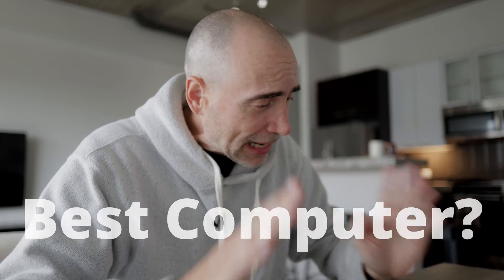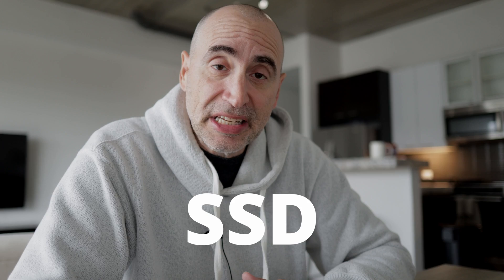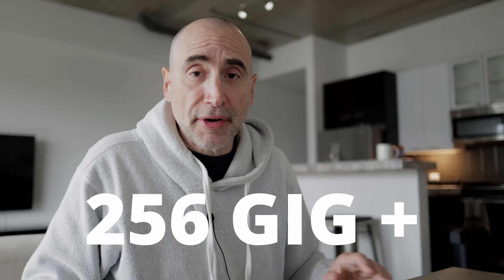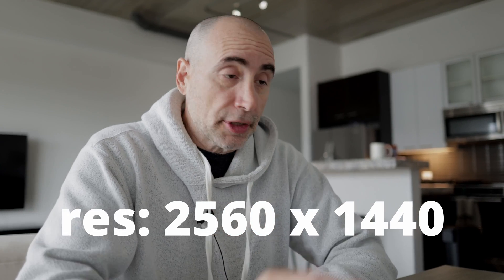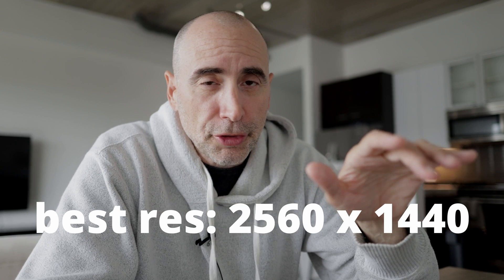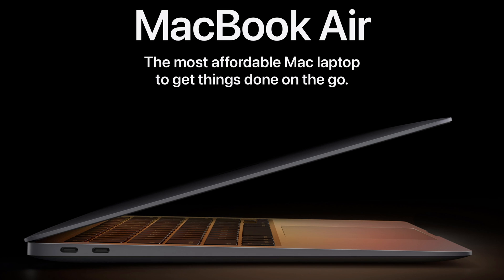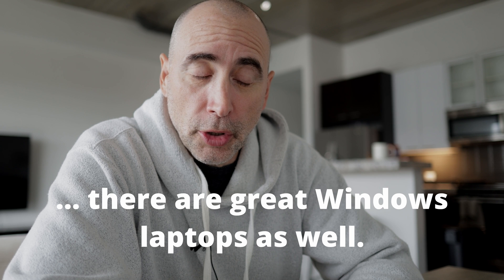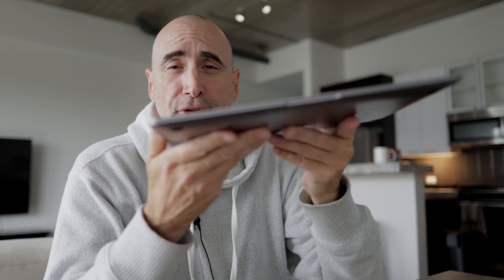Best Computer for Code in 2024?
What is the best computer for coding / development in 2024?

The Naked Ape:

SUPPLEMENTS THAT WORK AMAZING FOR ME:

Protein Essentials Beef Gelatine Powder:

Thanks!

Stef